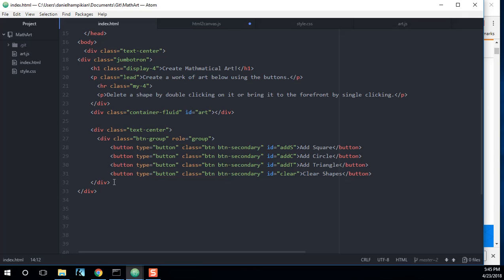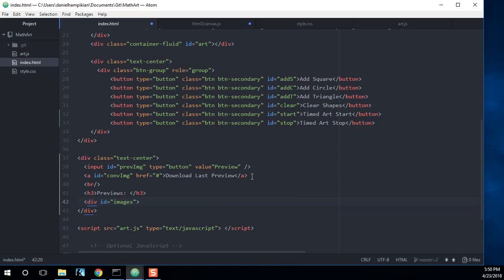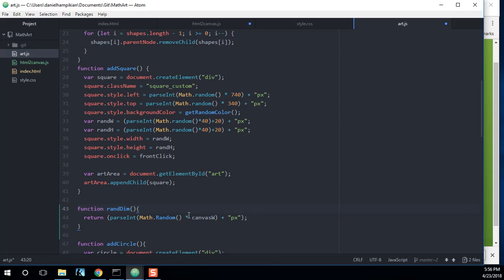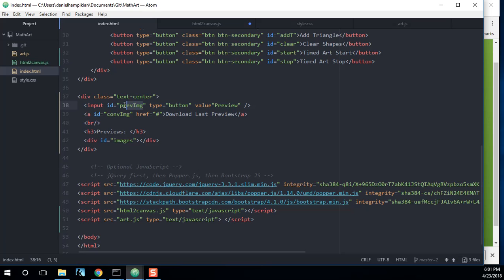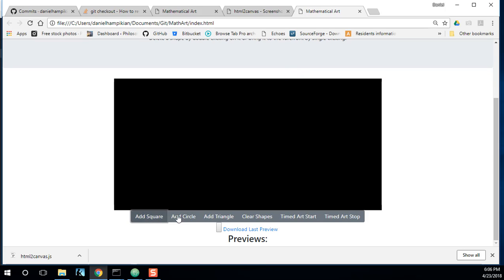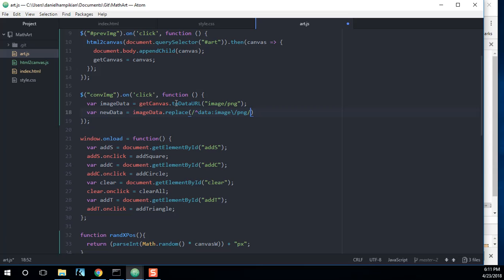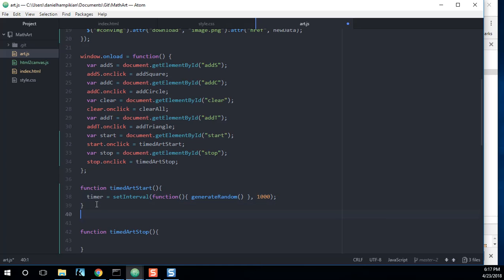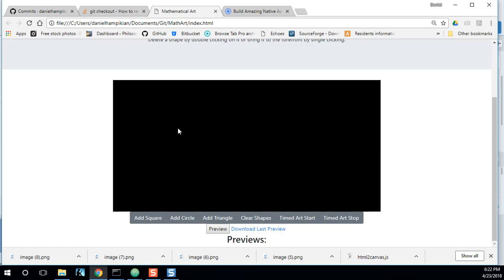Creating an art generating web app and converting it to a cross platform Ionic mobile app: Part 2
In this tutorial series, I show how to create a web app for making abstract art and then convert that web app into a cross platform mobile app using the Ionic Framework.  In part one, I demonstrate how to code in javascript, css, and html, while utilizing bootstrap for overall UI elements to make a web app that allows the user to create abstract mathematical art and preview and download that art from the browser.  In part 1 I set up the bootstrap infrastructure and basic functionality of the web app.  In parts 2 I show how to make it so the user can preview and download the art and teach some more advanced javascript and a little jquery along the way.  Finally, in part 3 I convert this web app to a cross platform mobile application using the Ionic Framework and show how javascript, css, and html code can be converted with relative ease over to that framework for producing mobile apps with your web development skills.